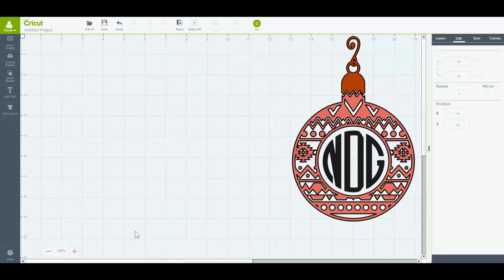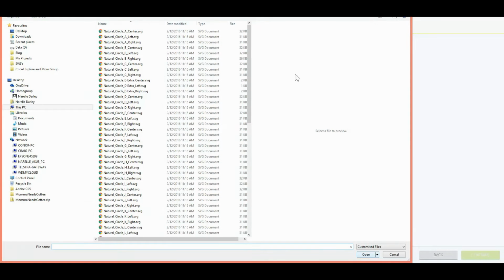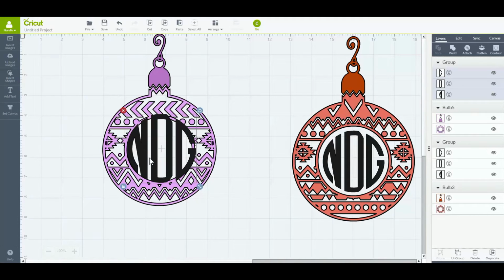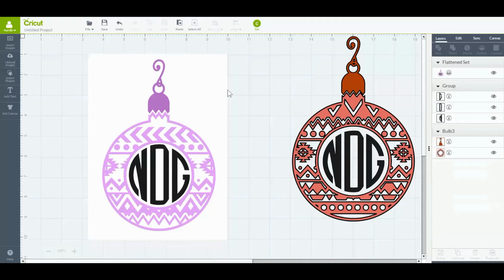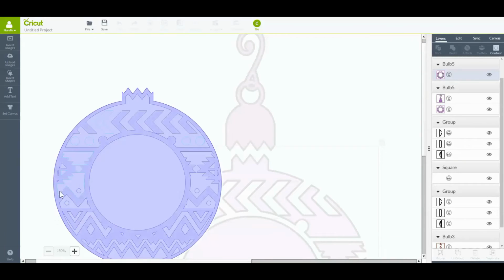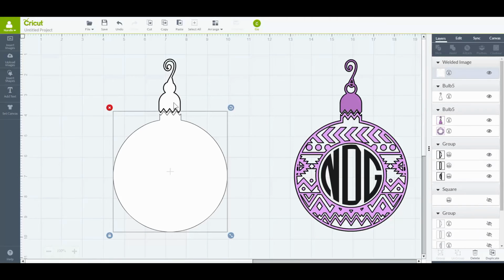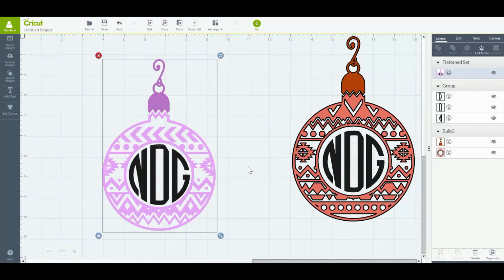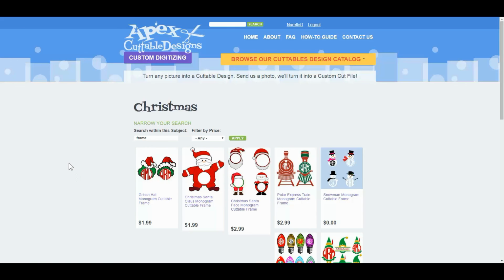Merging an SVG monogram with an image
In this video you will learn how to merge an SVG monogram with another SVG image in Cricut Design Space version 2. (Current version as at 2nd December 2016)
For lots more help with Design Space please join me in my Facebook group Cricut Explore and More!